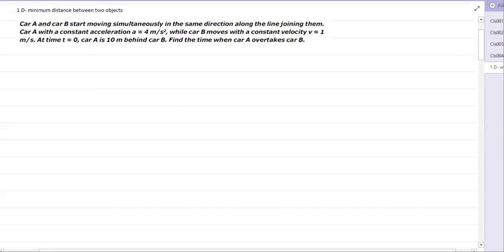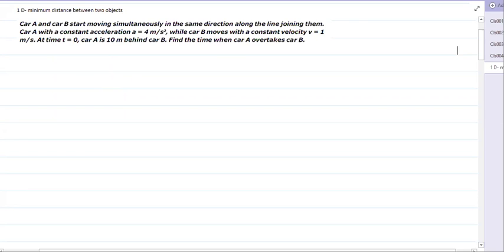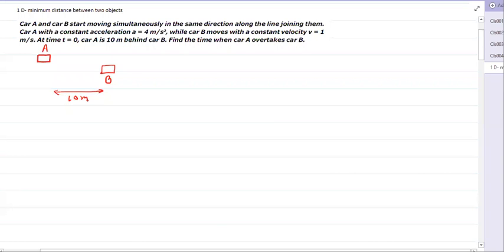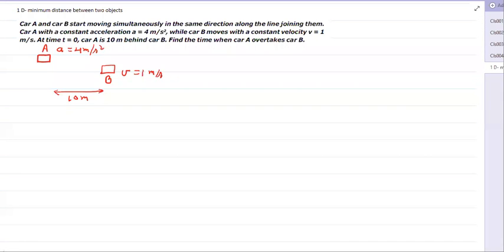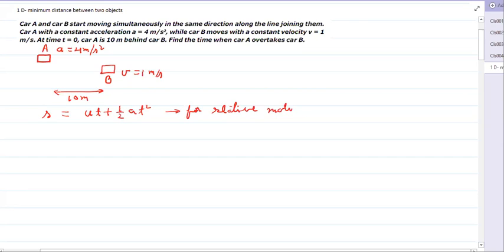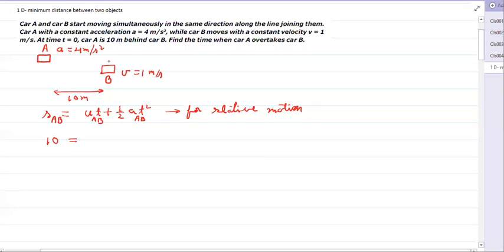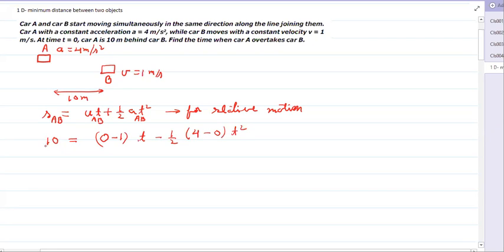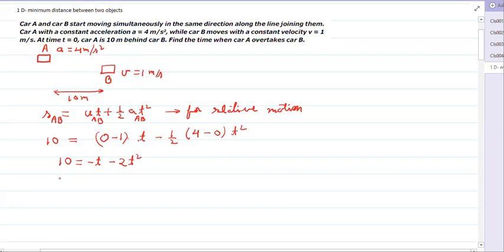01 Motion1D038 relative motion in 1D 3 || by Physics Gyan